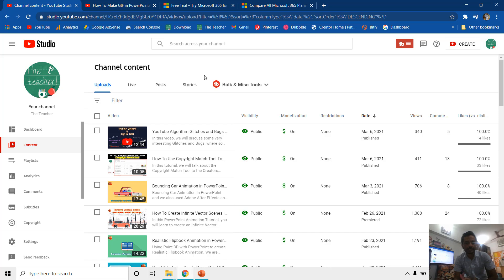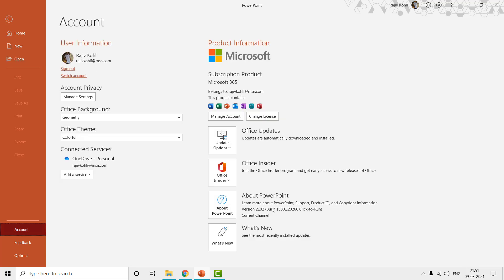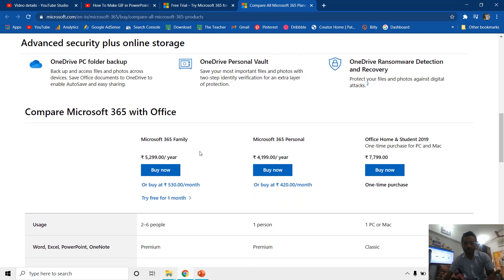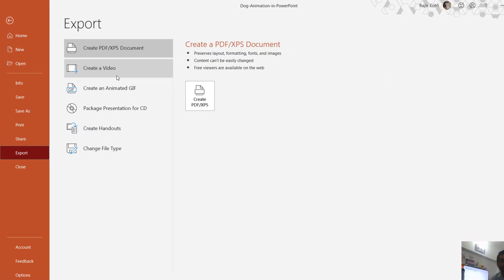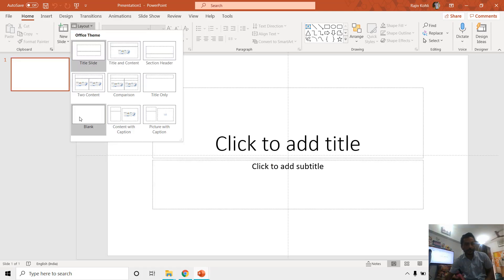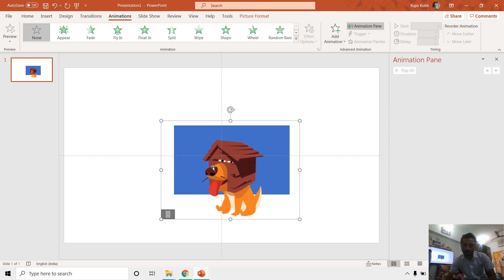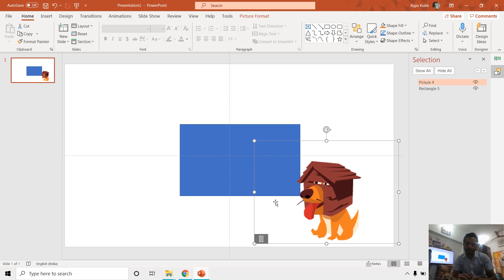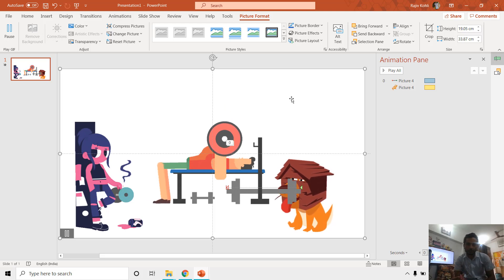How To Make Animations with Transparent GIF in PowerPoint Tutorial - Lesson 23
In this enlightening video, you'll embark on a journey to master the art of creating animations with Transparent GIFs in PowerPoint, unlocking the potential to craft captivating, animated scenes. Imagine the possibilities, akin to using Compositions in Adobe After Effects.

*🖊 About Converting PowerPoint Presentation into Transparent Animation GIF Files (PPT To GIF):

First things first, the Create An Animated GIF feature will be your ally if you have an Office 365 Subscription or Office Home & Student 2019, with the magical "Make Background Transparent" option shining brightly in the latest release.

Once you've exported your presentations as Transparent GIFs, you'll wield the power to insert them as Pictures into your other presentations. Think of them as pre-animated characters or pre-animated backgrounds, ready to orchestrate mesmerizing animated scenes within PowerPoint.

🌻 Witness the power of Microsoft PowerPoint Animation with The Teacher.